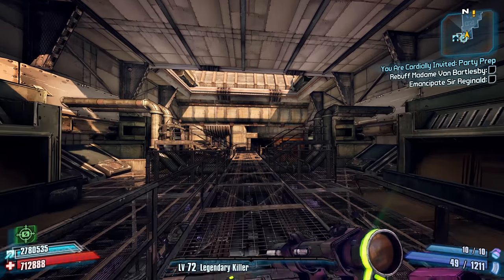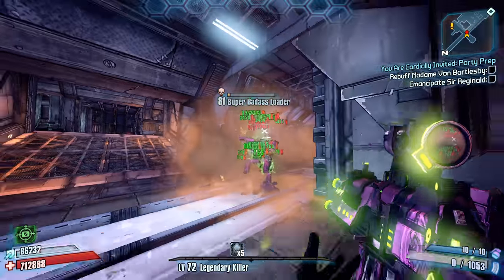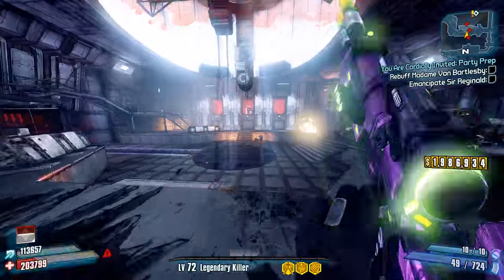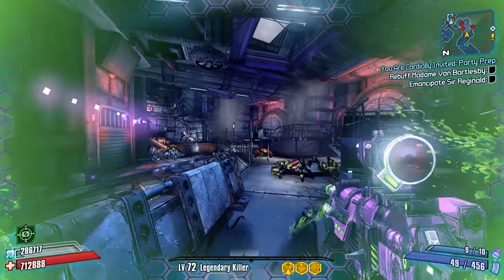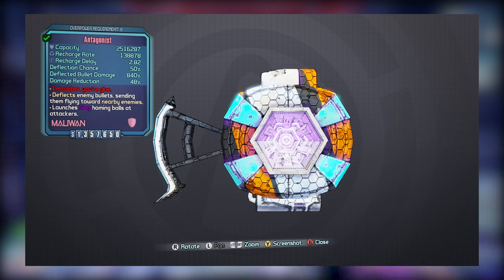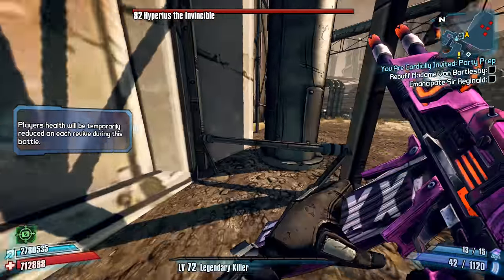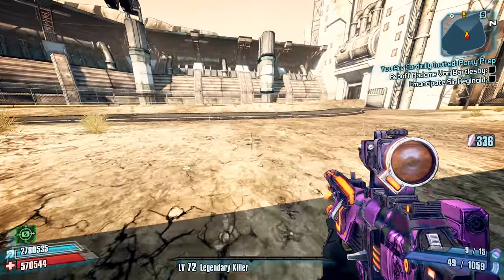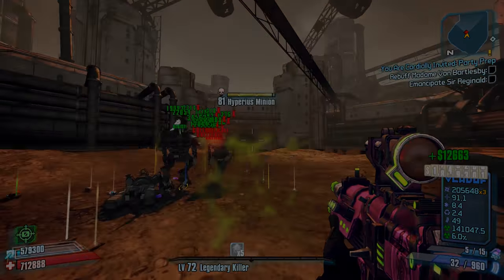Borderlands 2: How to Beat Hyperius the Invincible Easily (OP 8 Hyperius Solo)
Hey guys, back with another Borderlands 2 video and today, I figured I could make a video going over how to easily beat Hyperius the Invincible in Borderlands 2! I figured this could possibly be the start of a new series so if you would like to see more, please be sure to leave a like and let me know what you think in the comments section below.